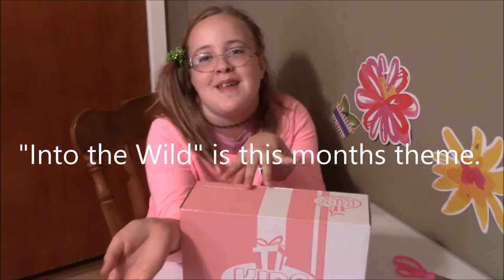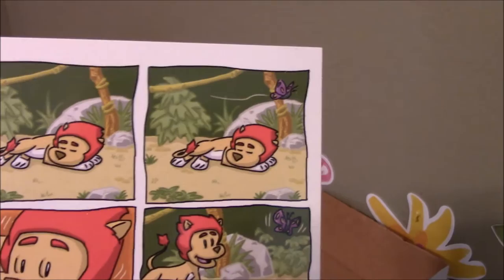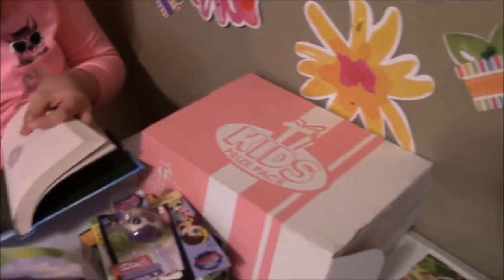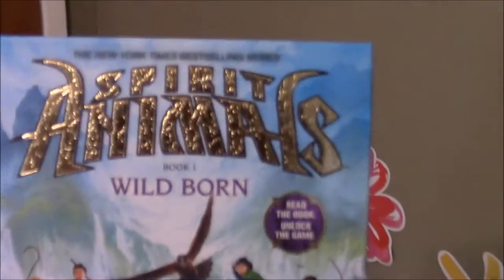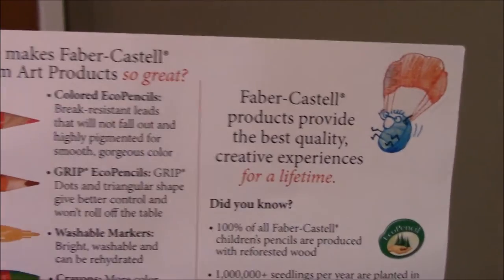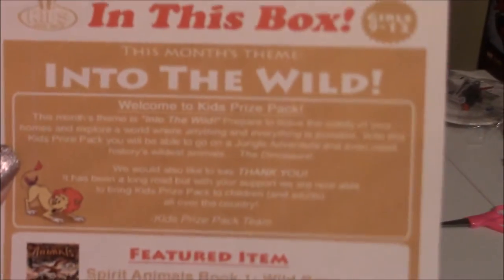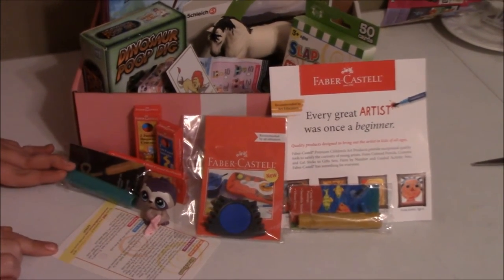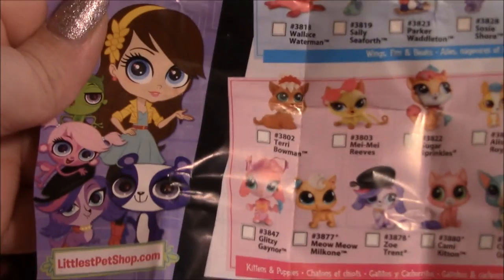Kids Prize Pack September Box Girls 9-12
Kat's Kids Prize Pack came in yesterday!! I would have uploaded this video last night, but we ended up making a video of one of the goodies we got. We had so much fun! This was another epic box!! The theme is Into the Wild. We hope that you enjoy the video! If you are looking for a monthly subscription box, we strongly recommend this one.

I'm so glad we found this amazing subscription!! I chose these guys because they promote reading through the interest of toys. The box costs $25. plus ship. but comes with $40. or more in merchandise. There are 4 different boxes based on age and gender. Boys 4-8, Boys 9-12, Girls 4-8 & Girls 9-2. A book, for the appropriate age group, is guaranteed in every box and of course the other contents will be suitable for those age groups. I can not wait to see what we will get when or monthly boxes ship in the middle of the month!!

If you have a channel you think we will like, let us know!! We would love to check it out!

Thank you soooooo much for watching!!